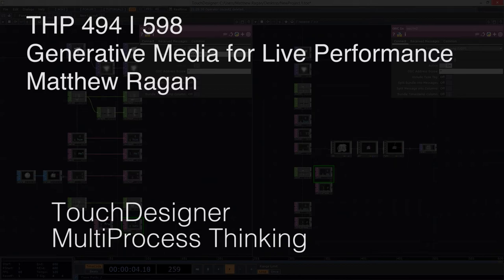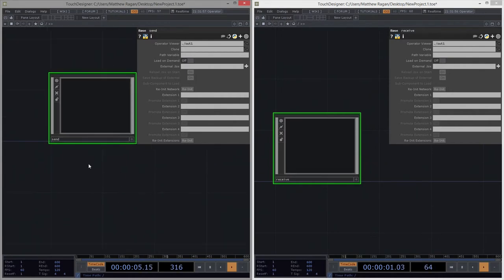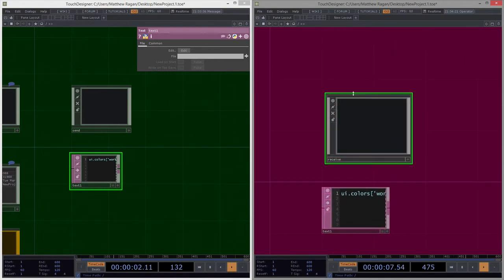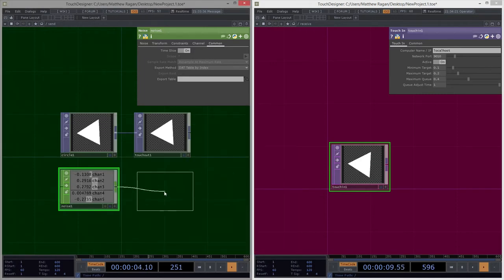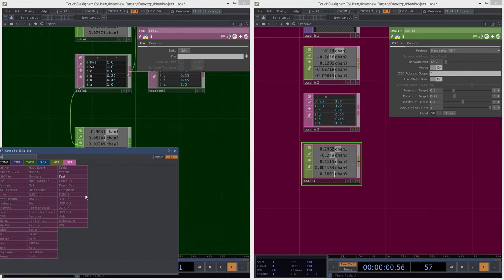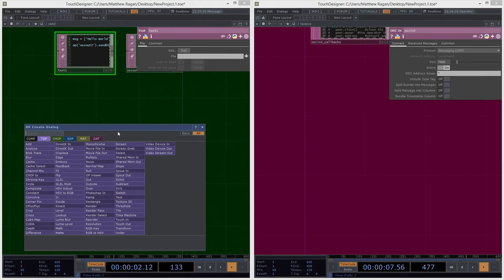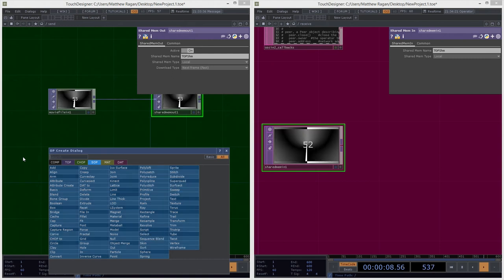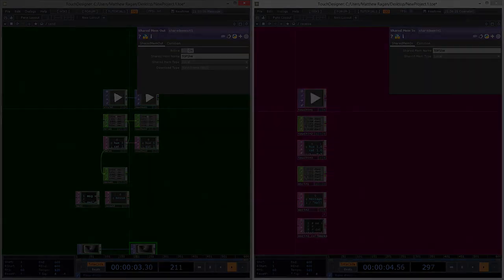THP 494 & 598 | Interprocess Communication | TouchDesigner